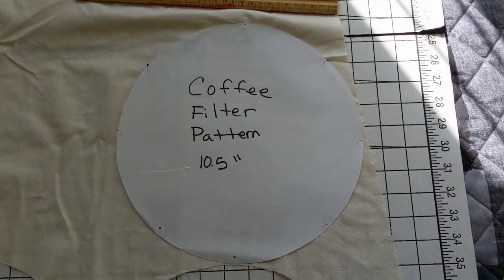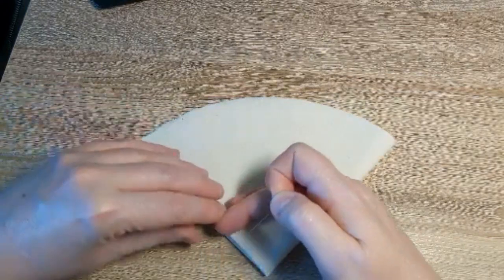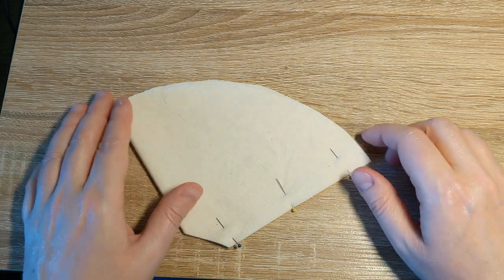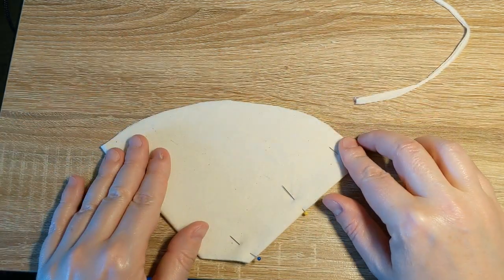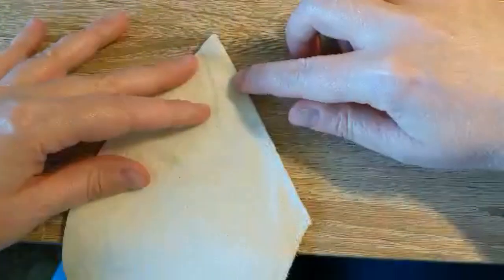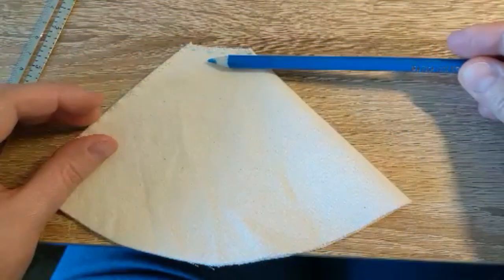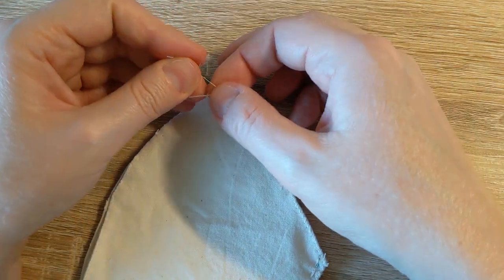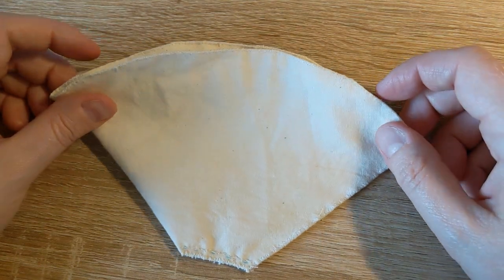🧵 How to Sew a Re-usable Coffee Filter: Step by Step Tutorial // Handsewing ✂️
🧵 Re-usable Coffee Filter | Handsewing ✂️

For this project, I used a 10.5" circle pattern.

Books by Carrie Scarr (AKA Frugal Carrie)

“136 Frugal Ways to Save the Planet” by Carrie Scarr

"I Want to Work on an IT Help Desk" by Carrie Scarr